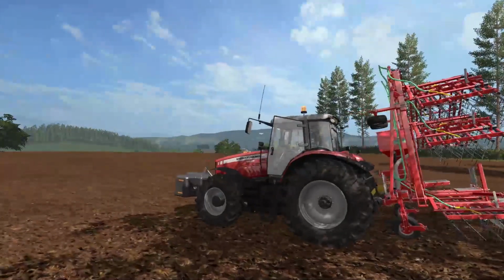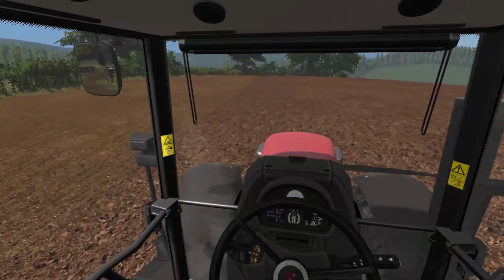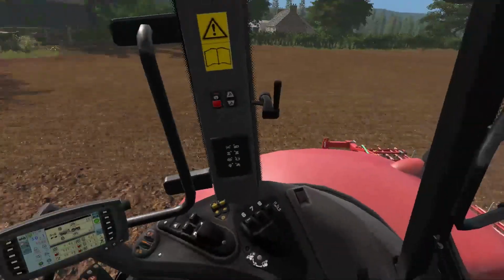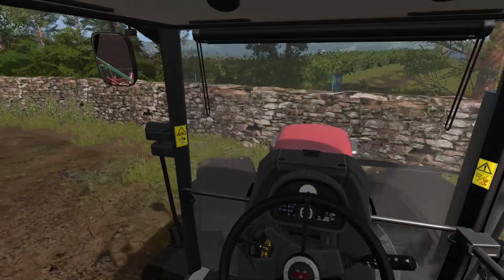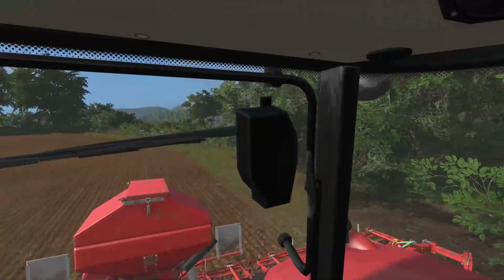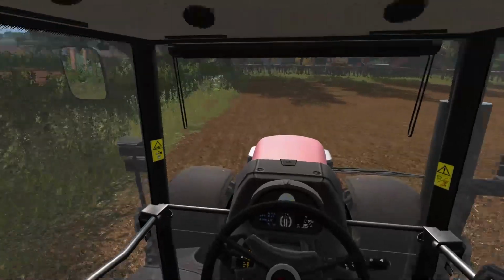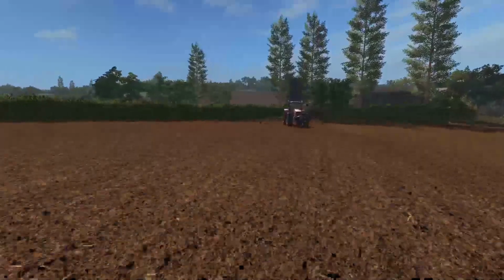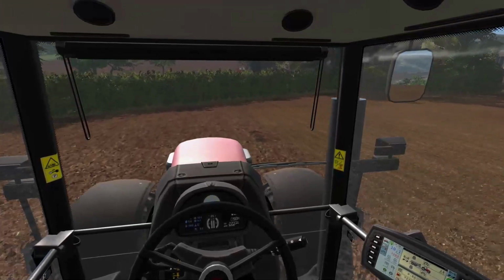Drilling grass with Tony! | Cornbrook Contracting, Episode 25 | Farming Simulator 17 Role Play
Hello!!

    Today the Cornbrook team are heading out to Hillside farm, looking to get a head start with some grass drilling. The owner of Hillside, Tony, is out ploughing over some barley ground that will be returned to pasture land. The boys follow up working the ground.

Thanks to farmerdazza for the creation of this excellent map. You can download it from the FS-UK

A big thank you to both DustyDave and Gamer Dragon for lending a hand with the silage carting. If you've yet to check out their respective Youtube channels. please do so using the following links:

Check out some other great content